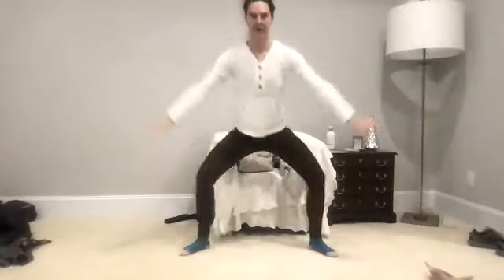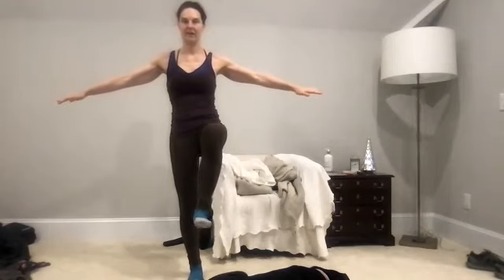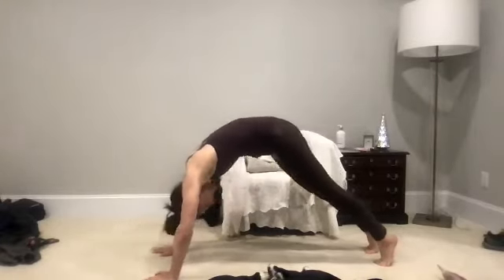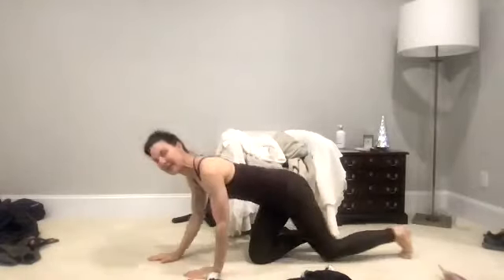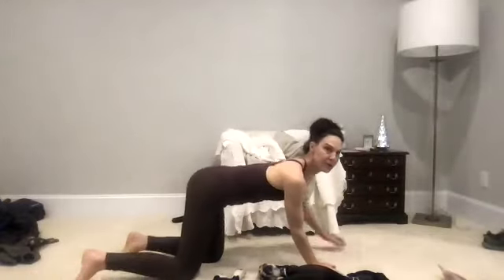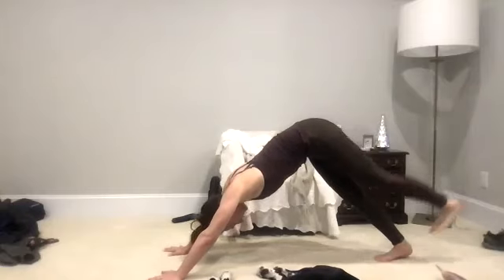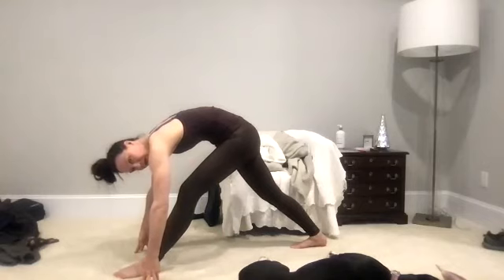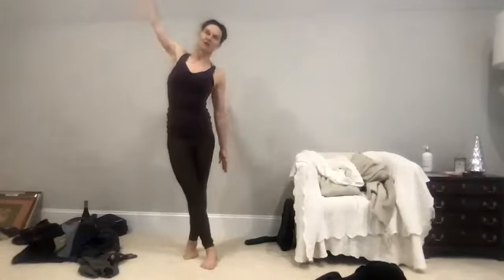Pilates and Yoga Blend with Erin Garvin 1.4.22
Get strong and flexible with Master Trainer Erin Garvin. Improve balance, posture, grace, breathing, and focus with pilates and yoga postures.